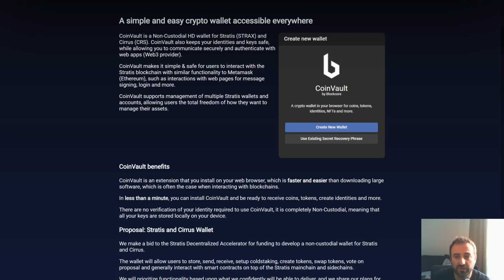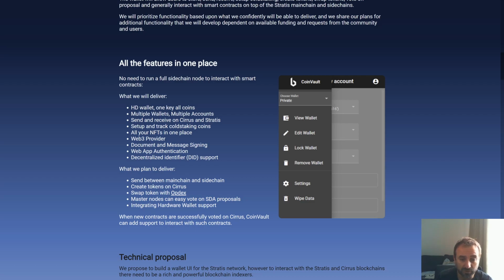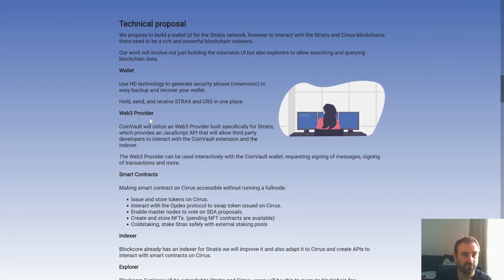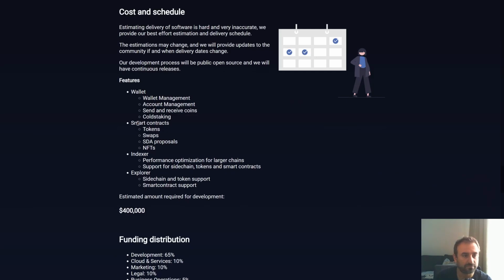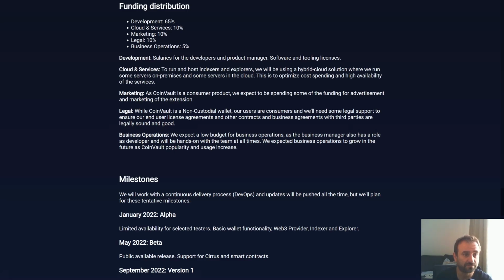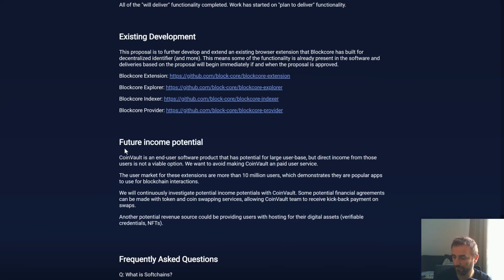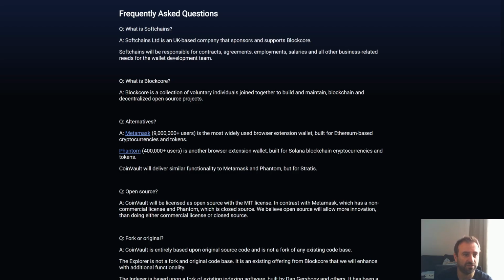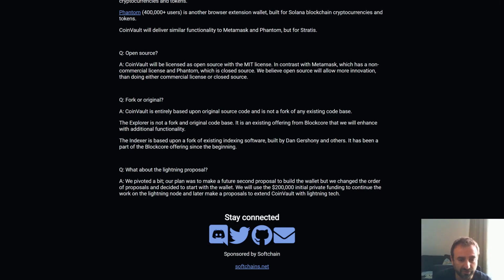CoinVault SDA presentation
The Blockcore team presenting CoinVault, a browser extension, to the Stratis Decentralized Accelerator (SDA)